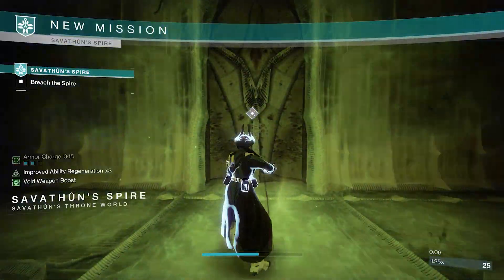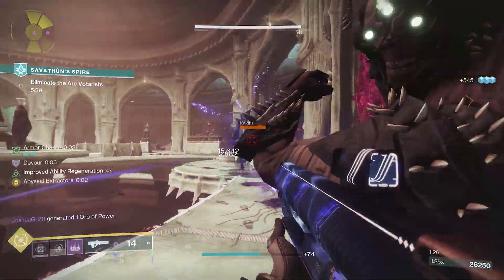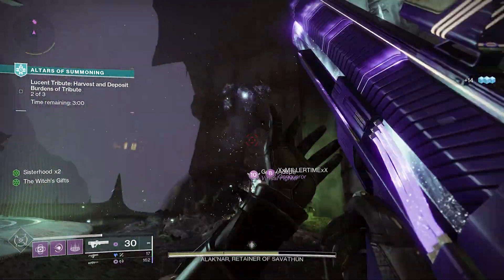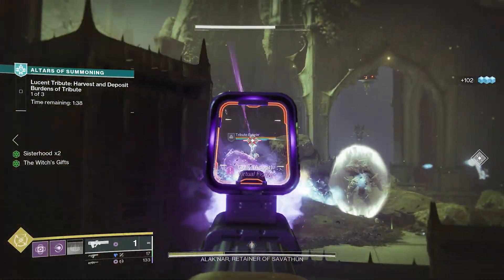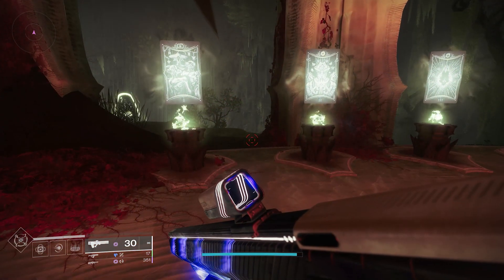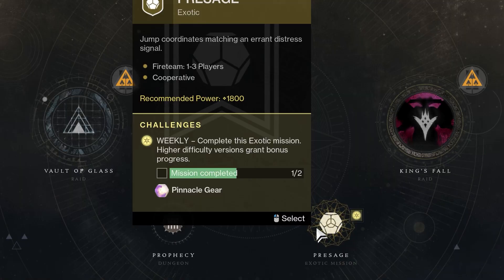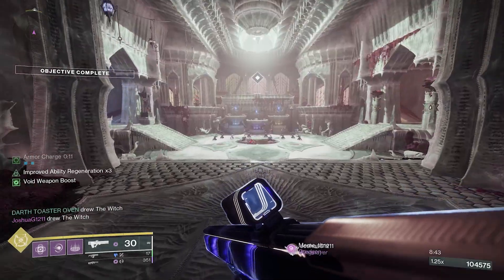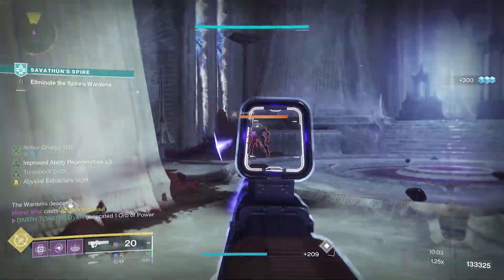The Complete Guide to Season of the Witch| Destiny 2 season 22 Guide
In this video I guide you through season of the Witch. I will explain the activities for season of the Witch, talk about the new Helm area the Athenaeum, and finish off with the season loot. I explain what loot you should get and what perks each weapon can get.

The activities this season are Savathun's spire and Altars of Summoning. Savathun's spire is a 3 person activity where you go through two randomized encounters that change based off of the light elements. Then there is are two possible bosses. The first boss is a scorn boss and the other is three lightbearer hive. During this missions there are also secrets like chests that require you to shoot ruins with specific elements. These give secret once a week chests. The first one is after the first encounter and the second one is right before the boss fight. There are also cards that require elemental attunements. Altars of summoning is another 3 person activity that gives randomized encounters that escalate in difficulty depending on the tier of offering go up to tier 3 from tier. Altars of summoning can be played for however long you want. The athenaeum allows for general seasonal things and the deck of whispers. The deck of whispers is made from opaque cards. Opaque cards can give minor arcana, one time rewards, and major arcana. Major arcana give the cards for the deck of whisper and each card gives buffs drawn each encounter.

0:00 Intro
0:17 Activities: Savathun's spire
1:52 Activities: Altars of Summoning
5:00 Athenaeum and the Helm| Deck of Whispers and Opaque Cards
7:20 loot| Weapons and Opportunities
9:43 Outro
- How To Be The BEST Kullervo Warframe's Glass Canon | Kullervo Guide Warframe
- The Trash Pocket Sand Frame Inaros | Waframe Inaros Guide